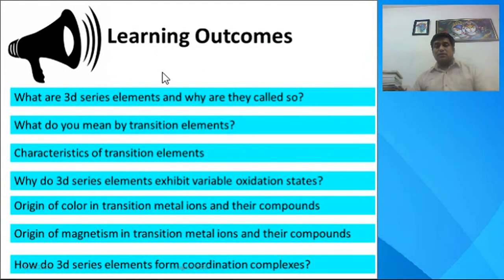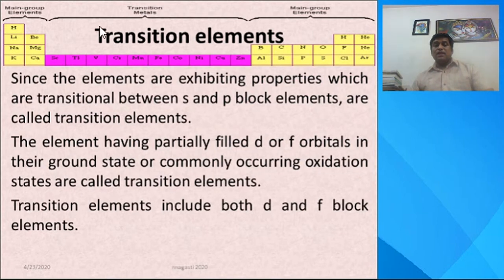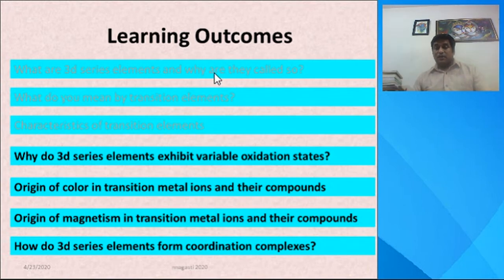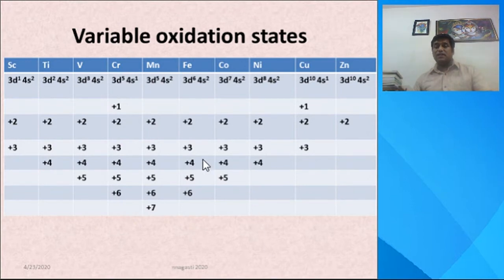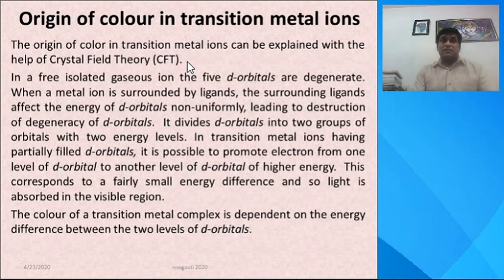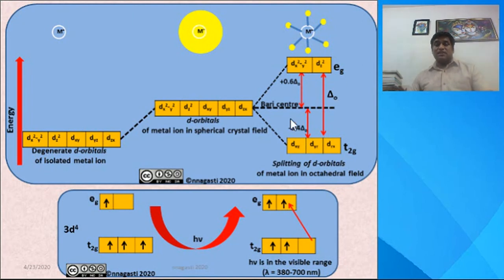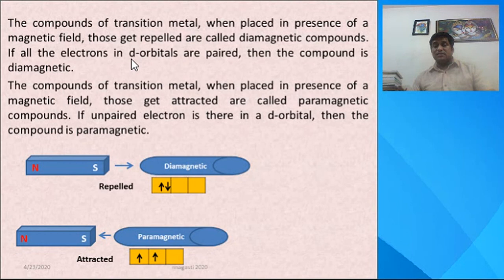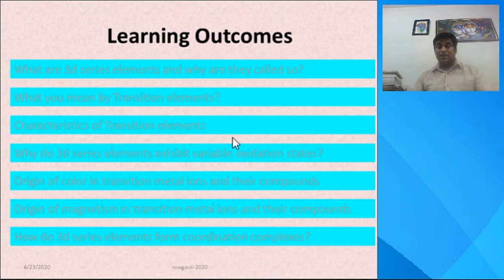Chemistry of 3d metals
At the end of this session one will be able to understand;
1.What are 3d series elements and why are they called so?
2. What do you mean by transition elements?
3. General characteristics of transition elements
4. Why do 3d series elements exhibit variable oxidation states?
5. Origin of color in transition metal ions and their compounds
6. Origin of magnetism in transition metal ions and their compounds
7. How do 3d series elements form coordination complexes?